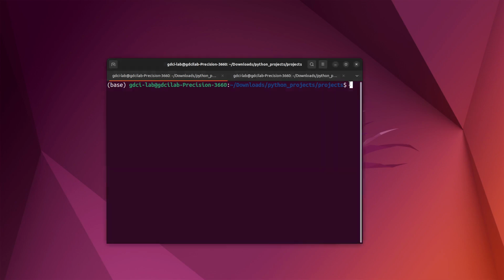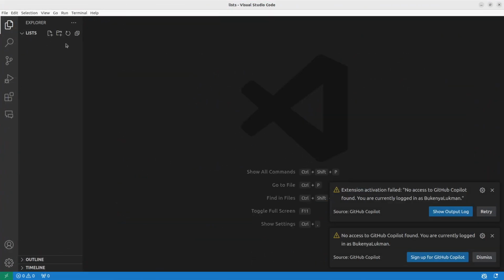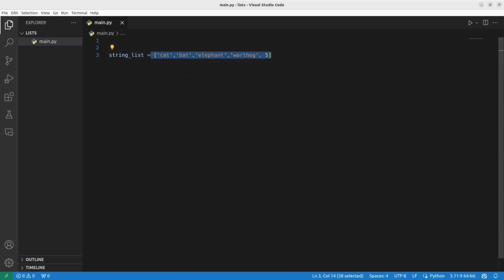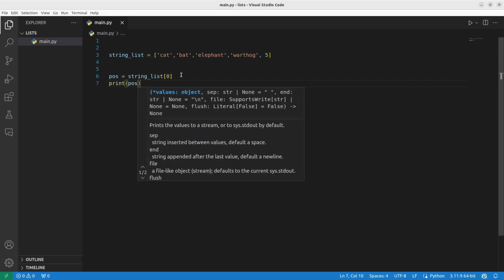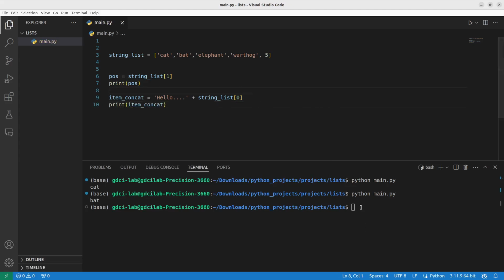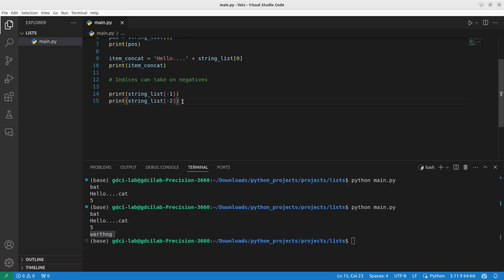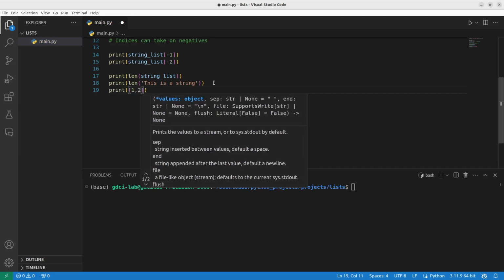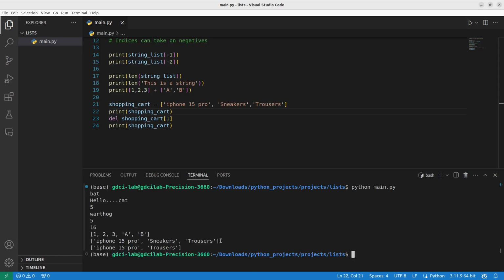Lists in Python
A dive into Python Lists. Manipulating data inside a list